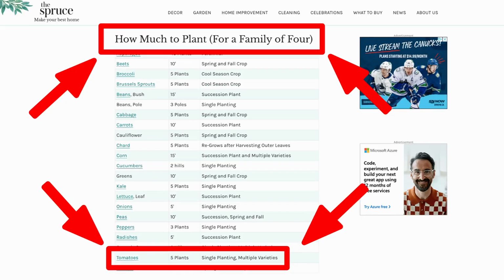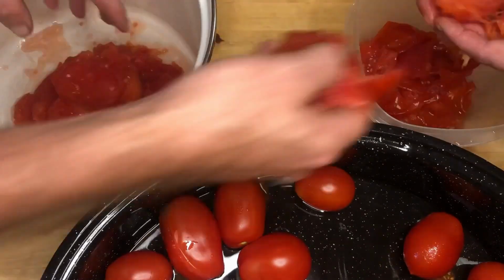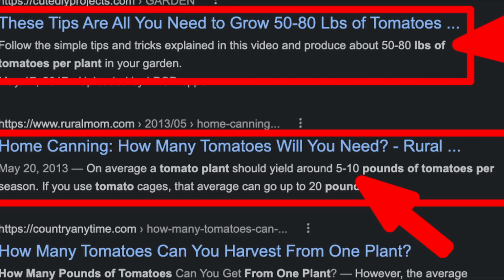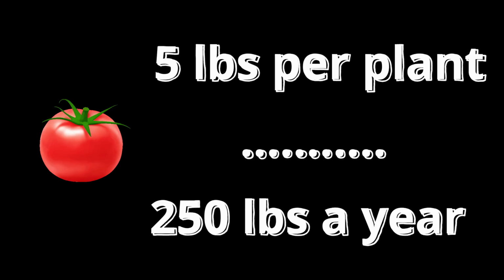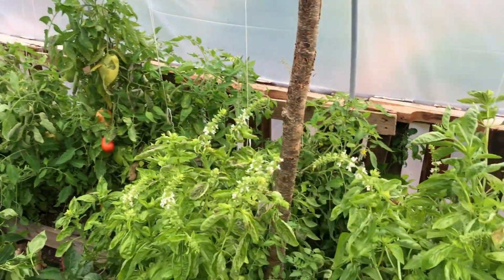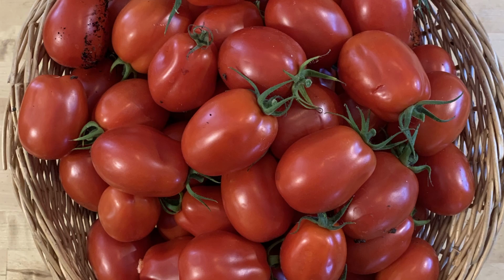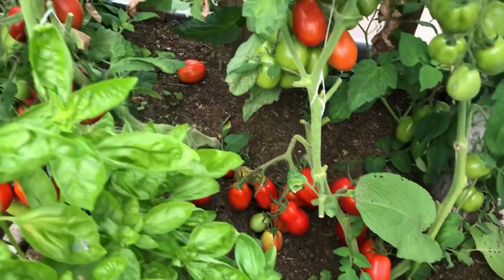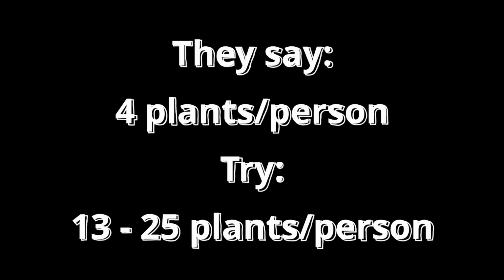Growing Your Own Tomatoes? You Need This Many Tomato Plants For A Years Supply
With the current food price increases and food shortages, many folks are growing more food for themselves to ensure they have the staple food items they need.   There is a wide variety of estimates online about how many tomato plants you will need per person per year. Most online gardening plans say 4 plants per person. That number is much lower than what we get when we approach this question by estimating how many pounds of tomatoes we use in a year.
When we calculate it this way, the internet tells us that, for what we consume in a year, fresh and canned, we need to grow around 25 tomato plants per person.

How did we get to 25 plants a person? Well we went to our pantry at the end of our canning season and counted.

We had:
52 quart or 1L  jars of stewed whole tomatoes at 2lbs of tomatoes each. (We can our tomatoes whole, it would be more tomatoes if we had that many jars of the same size of sauce.)
36 pint jars of salsa at 1 lb  of tomatoes each
24 pint jars of ketchup and chili sauce at 1.5 lbs of tomatoes each
24 1/2 pint jars of tomato juice  at 1/2 lb of tomatoes each
40 4oz jelly jars or 125ml jars of tomato paste or pizza sauce. (BONUS)

Saving all our seeds, skins, and cores from our canning yields a bonus of around 20 lbs of waste which we turn into the tomato paste, so this weight isn't included in the calculations.

That is just what can. But we also have about 12 weeks of fresh tomatoes available to us for sandwiches, fresh salsa, pasta, stir fries, and grilled whole tomatoes. So let’s say 5 lbs per week, or 60 lbs a year.

All that adds up to about 250 lbs of juicy, plump, ripe tomatoes a year for our family of 2 people eating on average 1-2 tomato based meals a week.

If you look online there is a very wide range of how many pounds of tomatoes you can get per plant, the lowest being around 5 lbs and the highest at 80 lbs! - I would like to see that tomato plant.  The most common amount I found was 10 lbs per plant. Since we have a short growing season, I went with the lowest estimation at 5 lbs a plant. With a need of 250 lbs of tomatoes a year, we need 50 plants a year, or 25 per person.

It is safe to say we plant over 50 plants per person each year. Last year we planted around 120 plants including the hoop house, the raised bed, the garden plot, and potted plants. We started with at least 150 seedlings to get that many plants.

So we grow over 10 times as much as online garden plans tell us to plant, and more than twice what we should if we use the lowest estimate of 5lbs per plant. This does not add up. At a minimum we should be walking away with 600lbs of tomatoes, or enough to feed 25 people.

Man we suck.

So does that mean we waste over 350 lbs of tomatoes a year? Probably not. Do we waste the potential of 350lbs a year? That I can see. We could space our plants more and spend a lot more time weeding and pruning to optimize fruiting. We could have a better pest control system, and that includes fencing in all chickens and preventing our dog from her daily foraging trips.

We chose the lowest end because of our season length. We start our seeds inside in Feb/March, we grow 1/2 of our tomato plants in a hoop house which extends their season, but we still have a TON of green tomatoes at the end of the year when frost hits.

Then there is the tomatoes that rot on our plants. We do not harvest every day, like most people we are very busy, and grow many other food crops. We do not spend 10 hrs a day tickling our tomato plants. Instead, we tend to wait until there is a large enough quantity to batch process tomatoes at around 20-50 lbs per batch. That means we sometimes miss the optimal harvesting window for some tomatoes. We also do not have the space to freeze many tomatoes between canning days. Those rotten tomatoes aren’t completely wasted though; they become compost or chicken treats.

So what does this mean for you? Consider that what we are talking about is an annual supply of tomatoes for 2 people eating an average of 1 or 2 tomato based meals a week. If you are a family of 4, with a similar diet of tomato based meals, then you will need around 500 lbs of tomatoes a year.

If you start with a baseline of 2.5 lbs of harvestable tomatoes per plant like us, then you will need at least 200 tomato plants a year.
If you have a longer growing season, more room, and/or more time to put into gardening tomatoes, then maybe you want to use 5 or 10 lbs per plant like the internet says, meaning you will need 50 to 100 plants for a family of 4.

Even at 50 plants for a family of 4, your need will far exceed the common suggestion 4 plants per person, or 16 plants a year for your family.

Get out there and start planting!